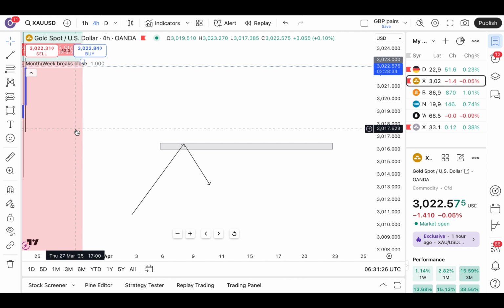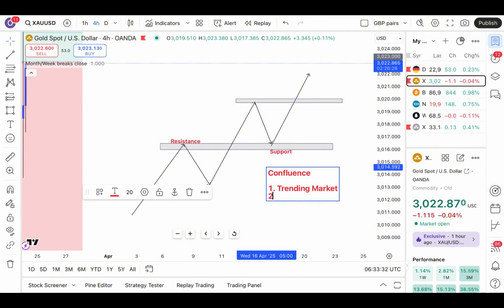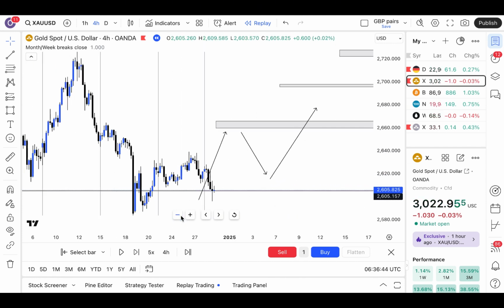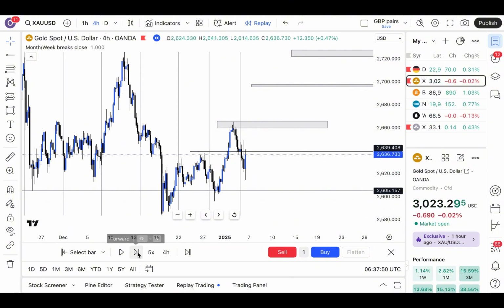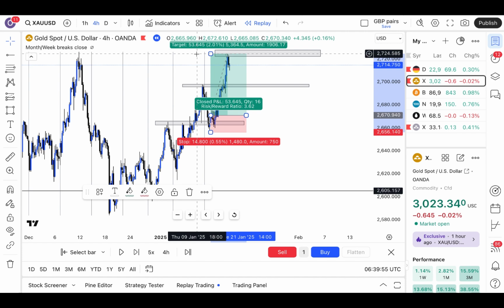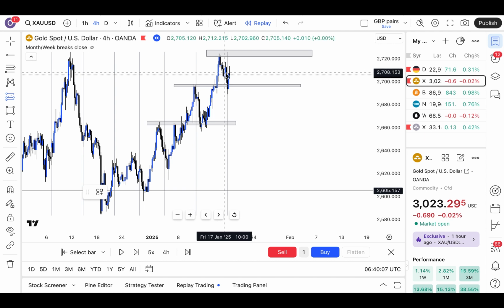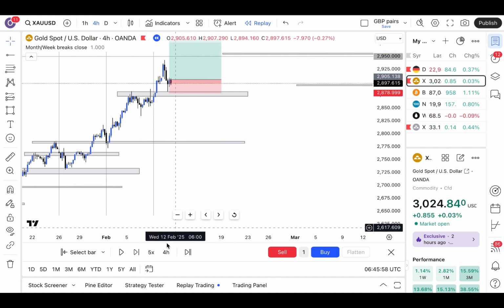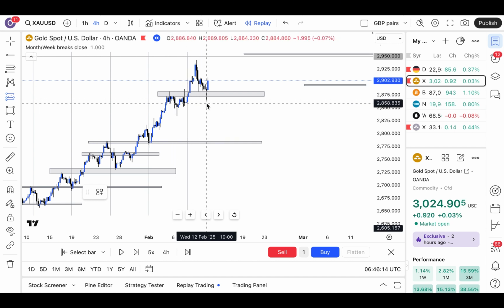How to Identify BREAK and RETEST Trade Opportunities (TECHNICAL ANALYSIS)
Break & Retest Strategy: Beginner to Pro (90% Accuracy!)

Are you struggling with false breakouts and bad entries in Forex or crypto trading?  Today, I’m breaking down the Break & Retest Trading Strategy—a powerful method used by pro traders to catch high-probability setups with up to 90% accuracy!

In this video, you’ll learn:
 What is the Break & Retest Strategy? (Simple explanation for beginners)
How to Identify a Valid Break & Retest Setup (Avoid false breakouts!)
The Role of Candlestick Closure in Confirming Entries (Don’t enter too early!)
Entry, Stop-Loss & Take-Profit Rules (Minimize risk, maximize rewards) Live Chart Analysis & Real Trade Examples (Step-by-step breakdown)
Pro Tips to Increase Accuracy & Win More Trades!

 Bonus: If you're trading BTC or crypto, check out my BTC breakdown video here with the Break and Retest Trading Strategy👇

Whether you’re a beginner or an experienced trader, this strategy will help you stop chasing bad trades and start trading like a pro!

Watch till the end for my secret trick to boost accuracy even more!

Drop a comment: Have you tried the Break & Retest strategy before? What’s your experience?